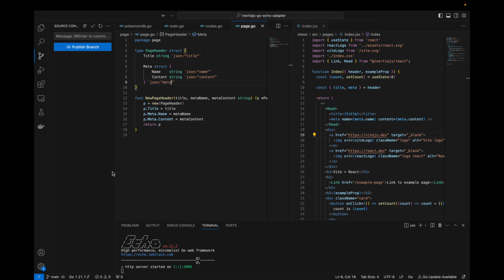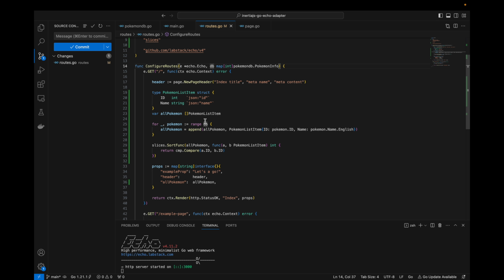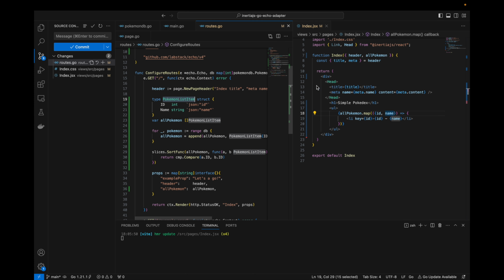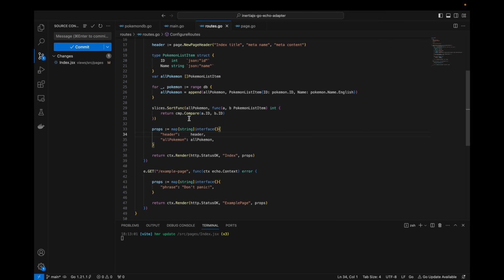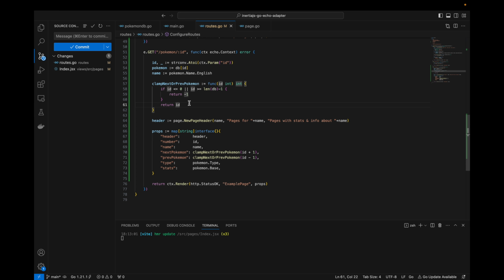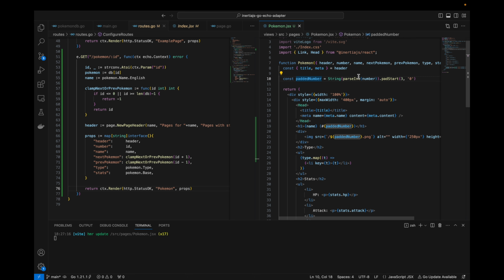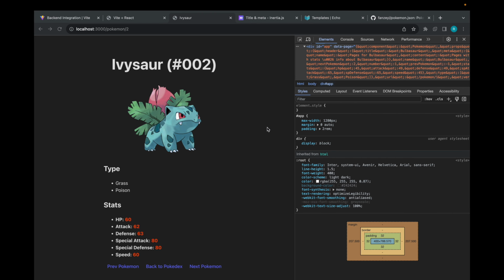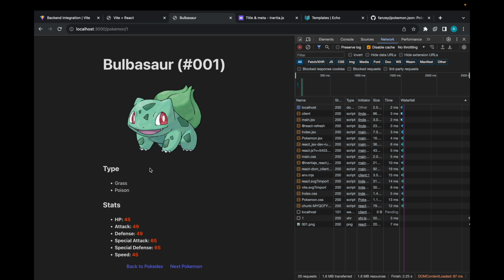Let's Build An Inertia js Adapter in Go - 9/9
Join me for the second instalment of our Inertia.js series!

🌟 In this video series, we take a hands-on approach to create a Pokedex application utilizing Inertia.js with Go as our backend.

I'll walk you through setting up your project environment, integrating the Go Echo web framework, and managing your front-end assets with Vite.

Whether you're seasoned in Go or new to the language, I'll ensure you can follow along with clear explanations along the way.

📌 Here's what we cover in this video:
- Displaying a list of the first 26 Pokémon on the index page.
- Created PokemonListItem type for JSON list representation.
- Sorted Pokémon list to ensure consistent order.
- Updated index page to include Pokémon list as a prop.
- Styled index page to center Pokémon list.
- Added routing and handlers for individual Pokémon pages.
- Constructed individual Pokémon page components with navigation links.
- Linked index page entries to corresponding Pokémon detail pages.
- Adjusted styling for Pokémon detail pages.
- Cleaned up unused routes and components.
- Conducted server tests to confirm functionality.
- Noted that the current setup is tailored for development, not production.